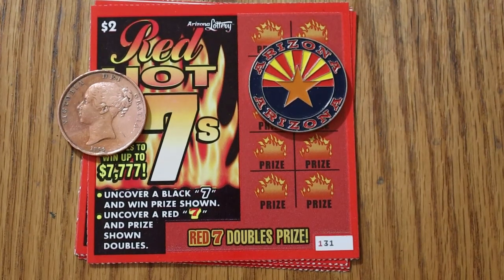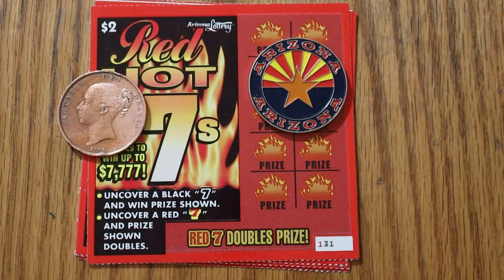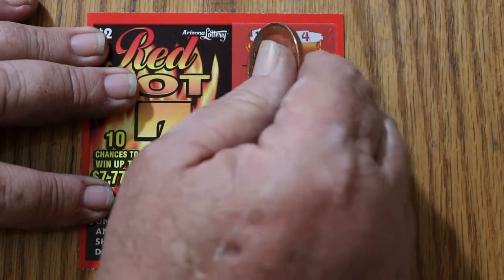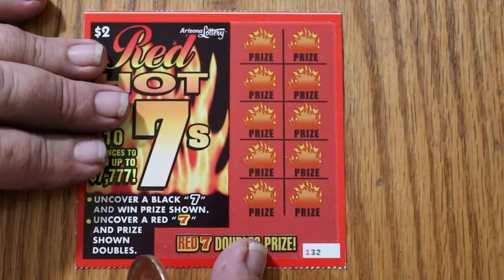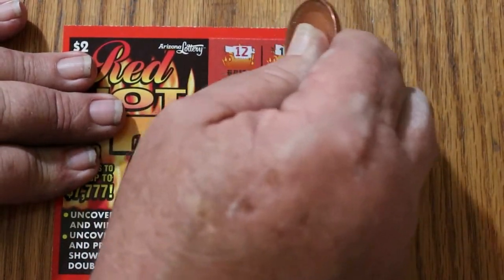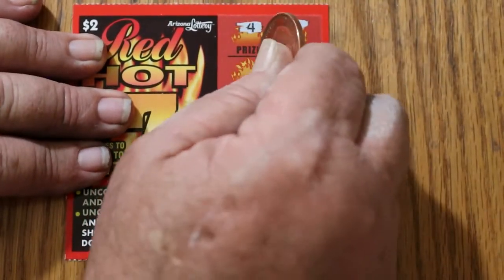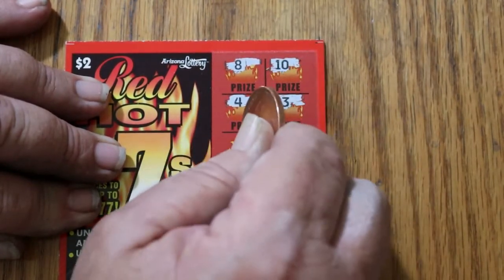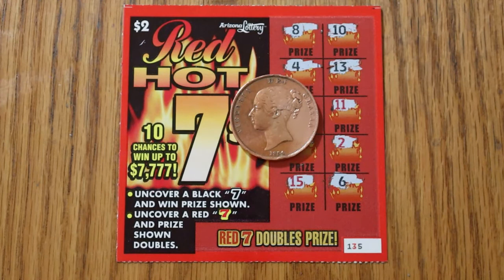Five $2 RED HOTSEVENS Scratchers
A low boy action short! 🙂